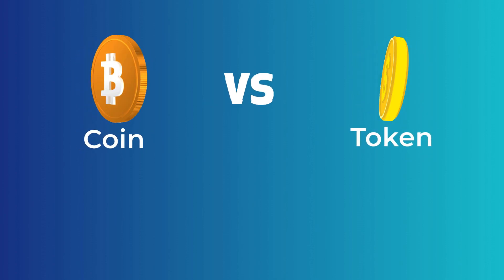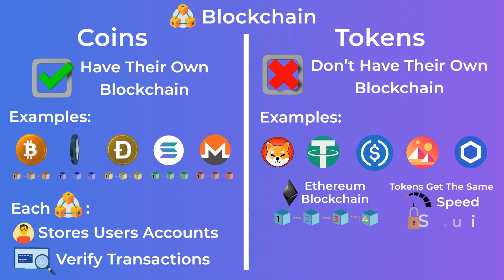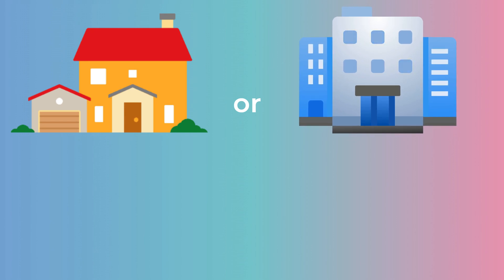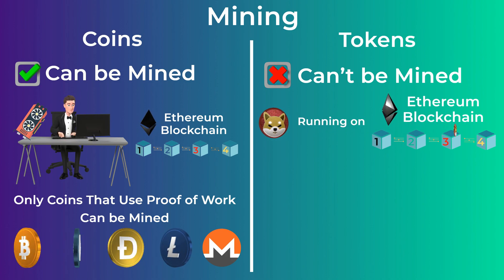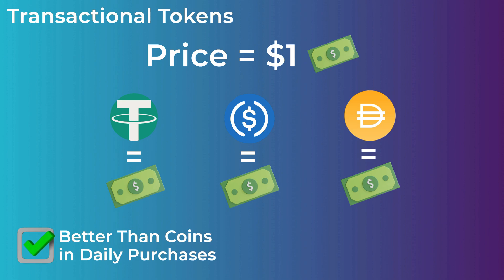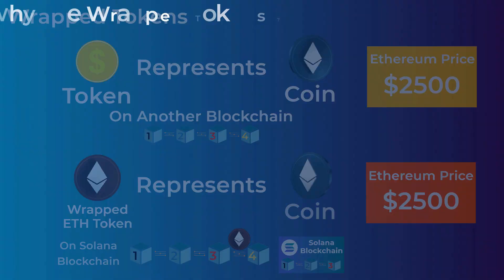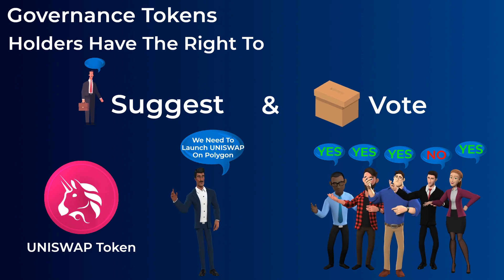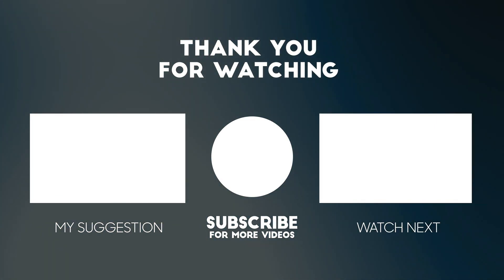Crypto Coins vs Tokens (Animated)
Description:
The Difference between a coin and a token is confusing to many people, not just beginners in the crypto space. In this video, you will know exactly the difference between a coin and a token.

⌚ Timestamps:
00:00 Intro
00:28 Blockchain
02:02 Difficulty to Create
04:00 Mining
04:57 Uses